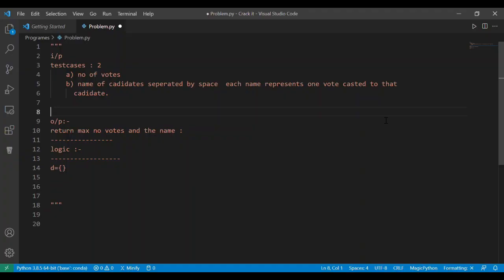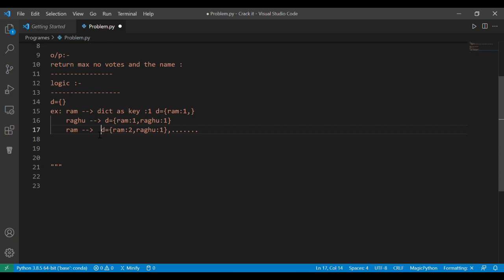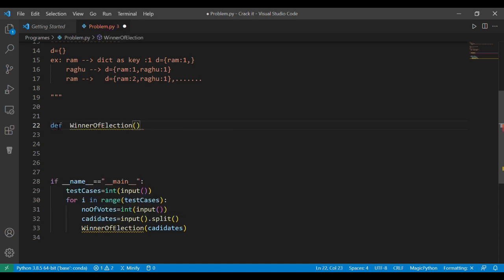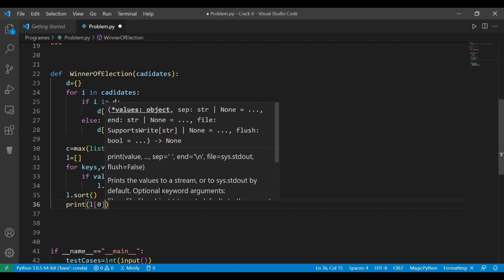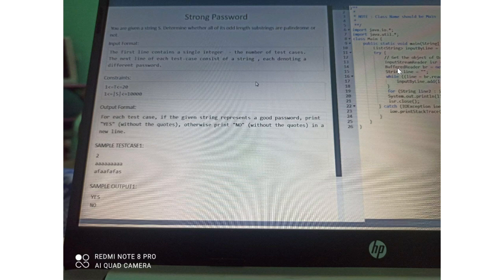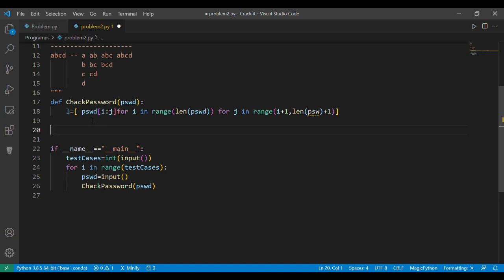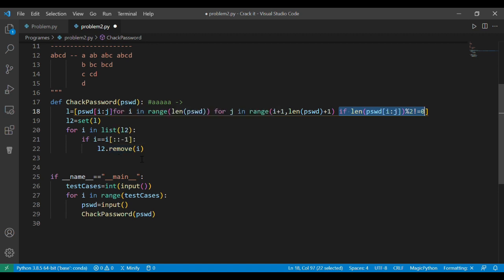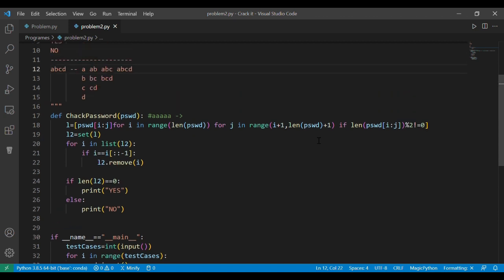BLUJAY - Coding solutions in PYTHON/JAVA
Solutions in Java and Python:- checkout here